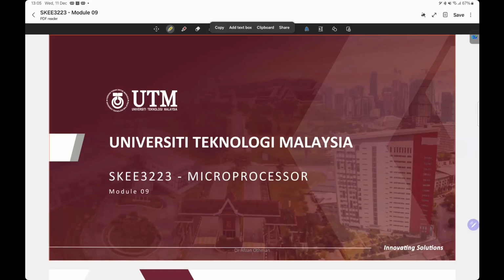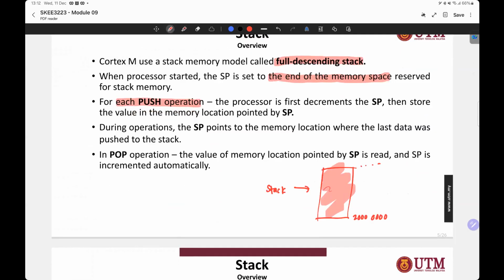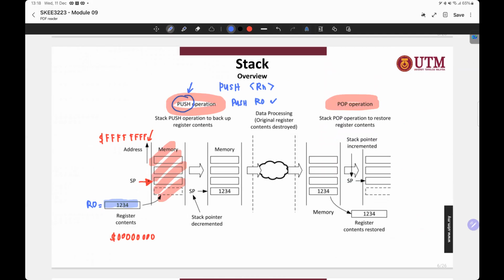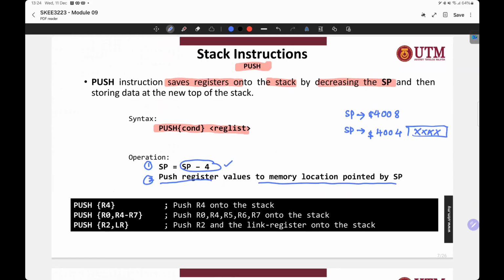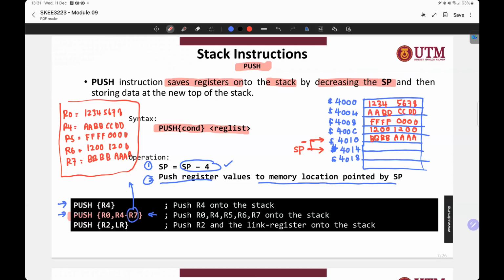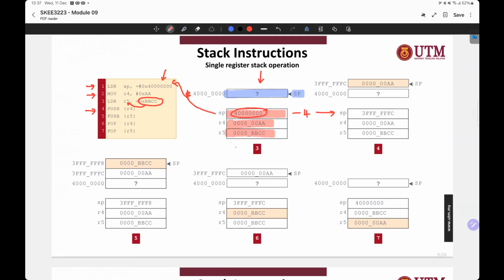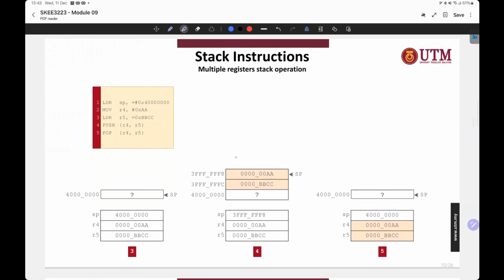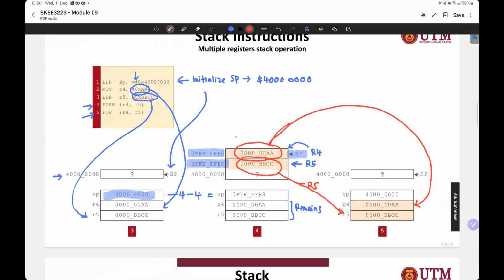SKEE 3223 Module 9 - Stack Pointers In STM32